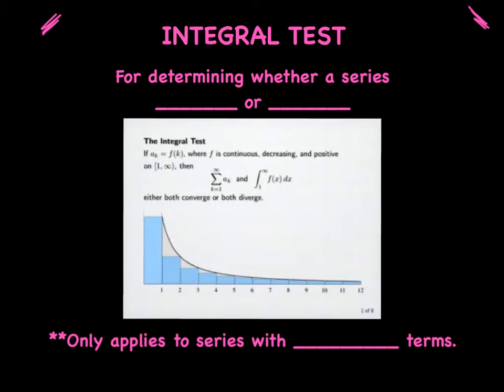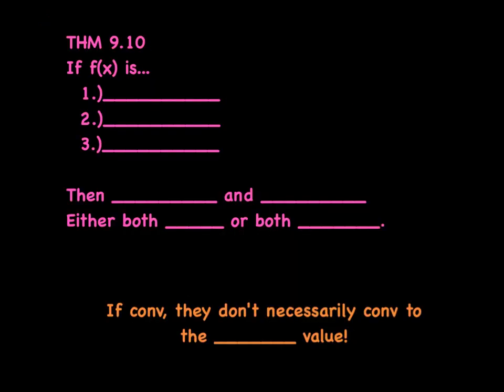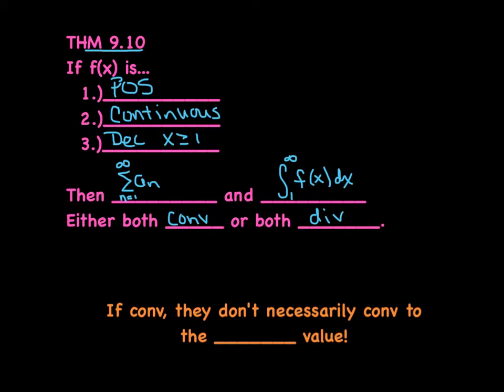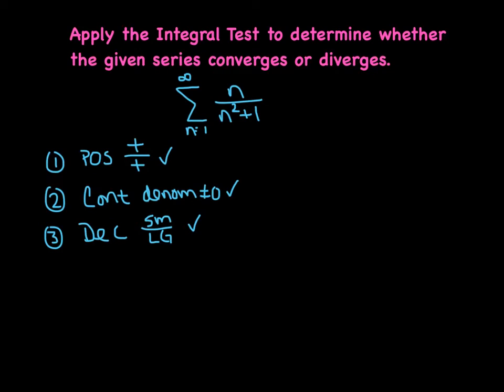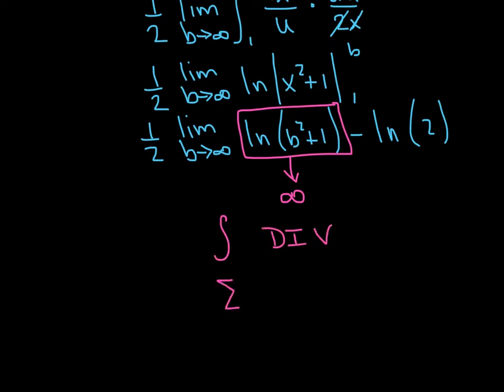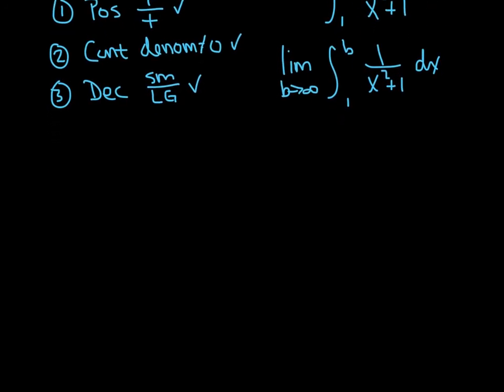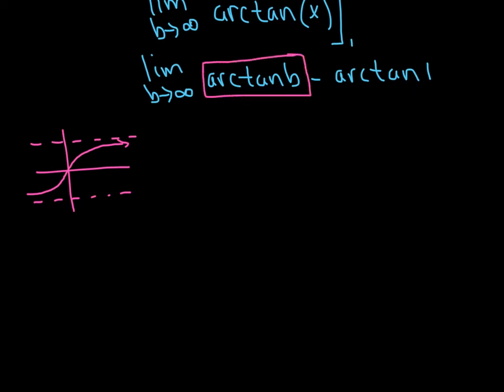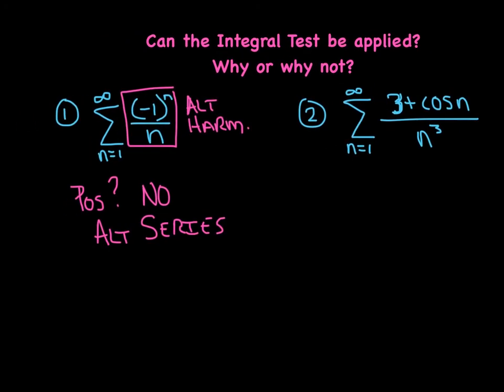Calc BC - Integral Test